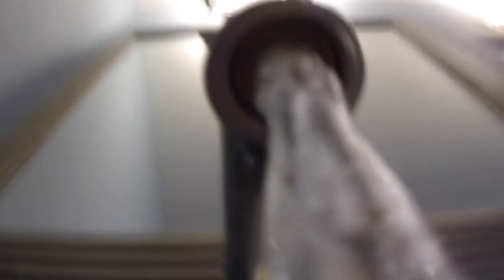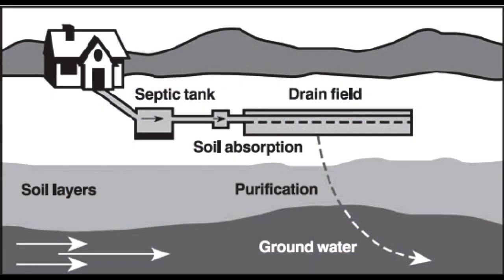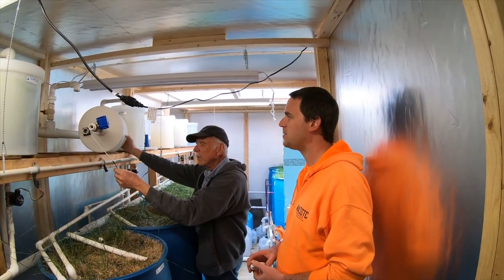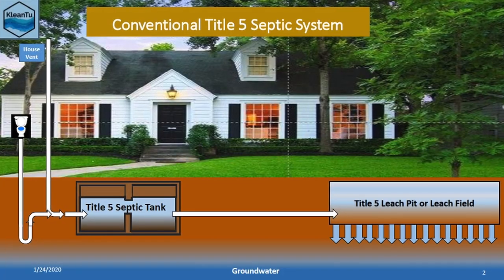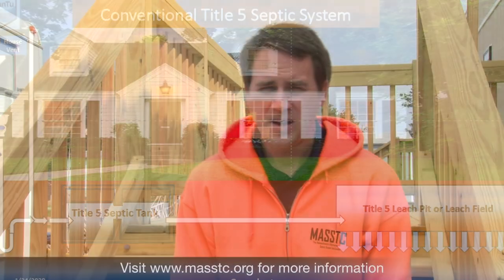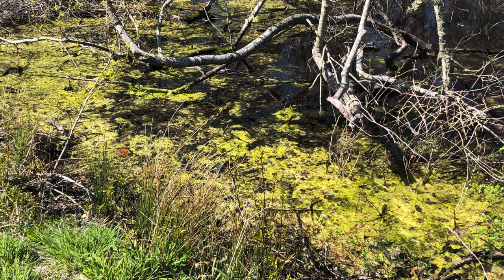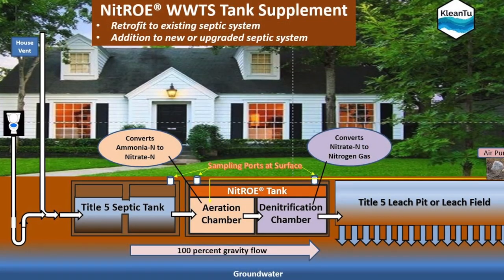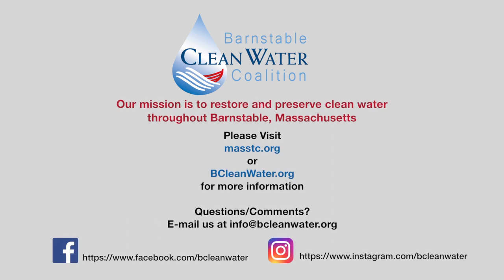Septic Systems on Cape Cod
Learn from wastewater and environmental researchers from the Massachusetts Alternative Septic System Test Center (MASSTC) on what a Title 5 septic system is and why alternative septic systems are being investigated to help with nutrient overload in our Cape Cod waterways.

Barnstable Clean Water Coalition works to restore and preserve clean water in Barnstable, Massachusetts.